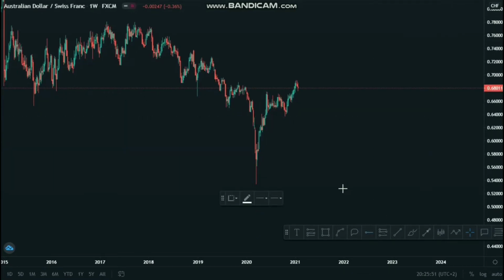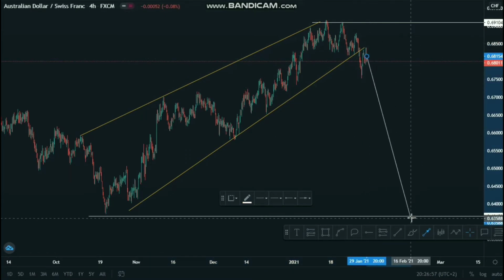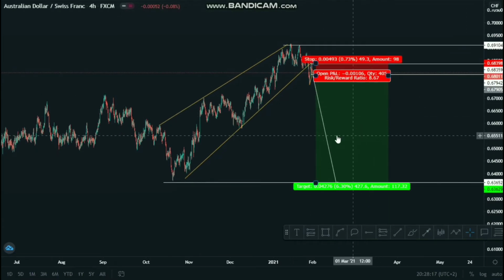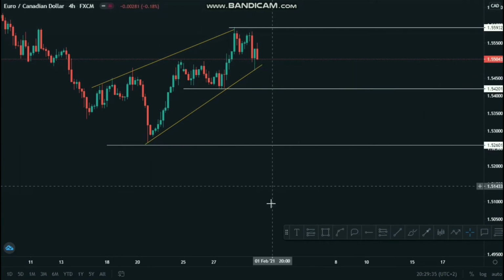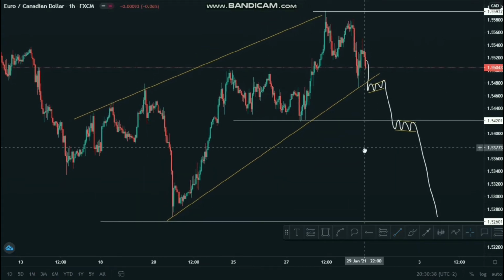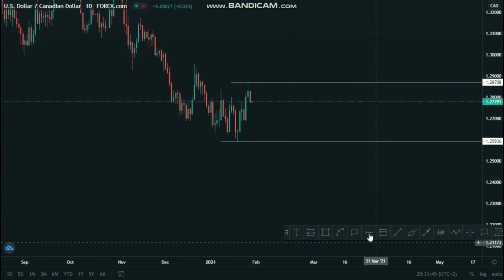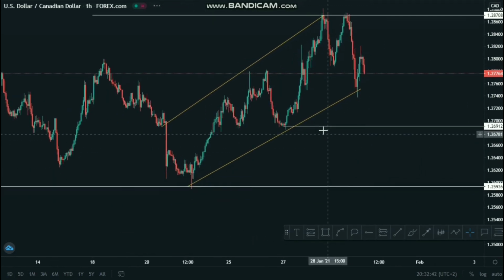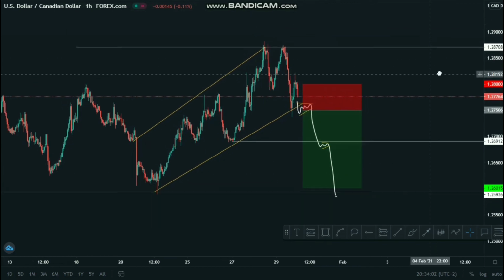FOREX TECHNICAL EXPERTS Weekly market outlook from 02-06 February 2021